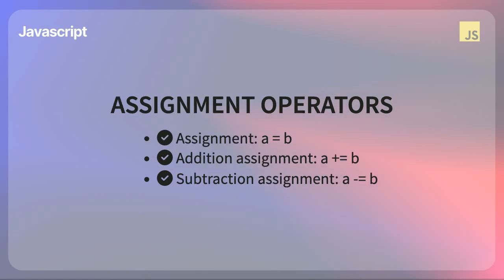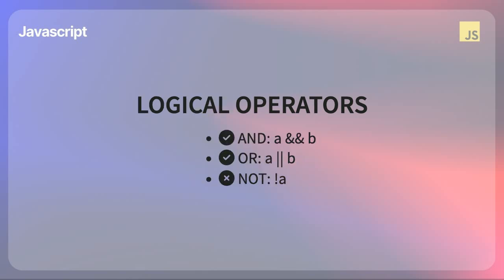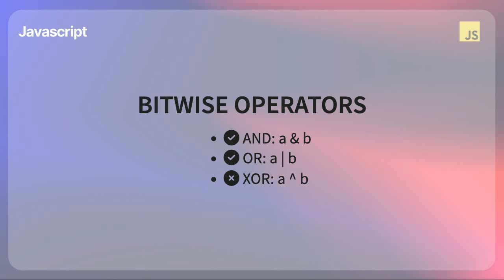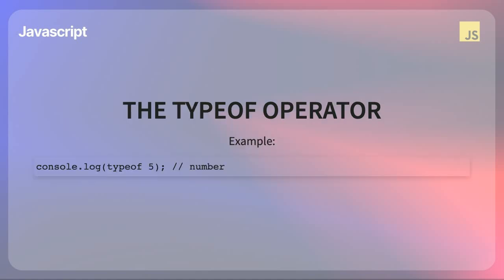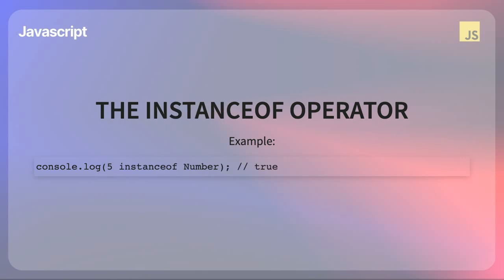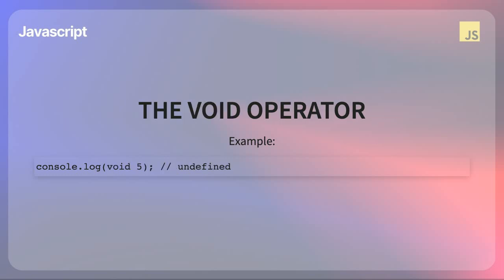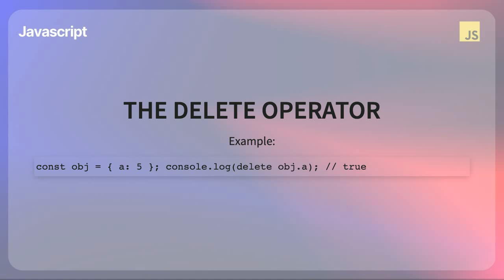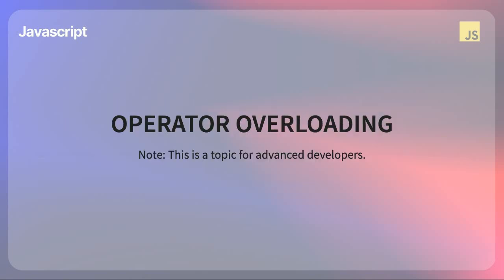Understanding JavaScript Operators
In this comprehensive video guide, we'll explore the world of JavaScript operators in a clear and concise manner. By the end of this tutorial, you'll have a solid understanding of how to use various operators effectively in your coding projects.